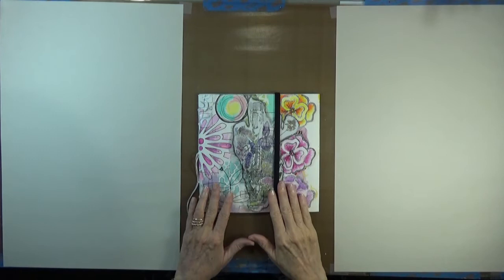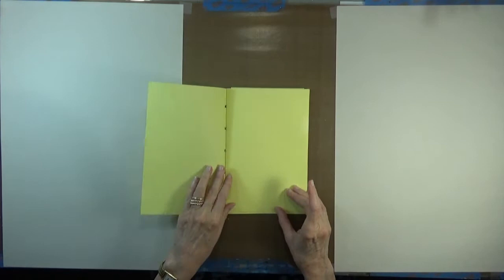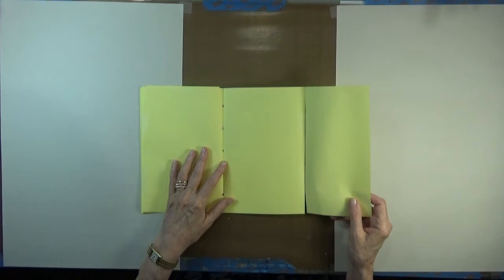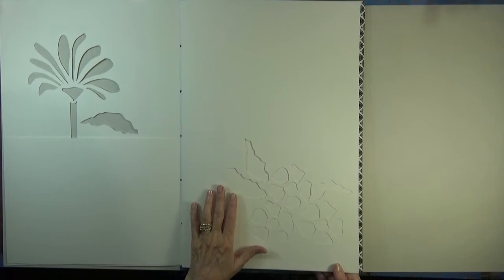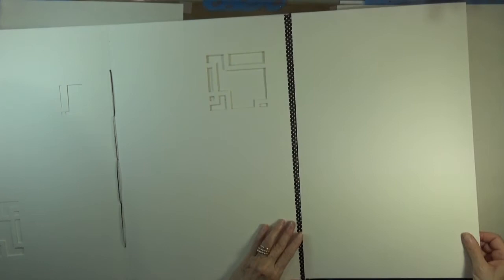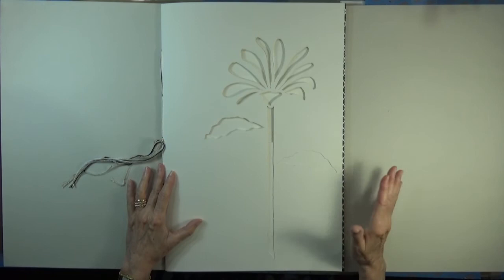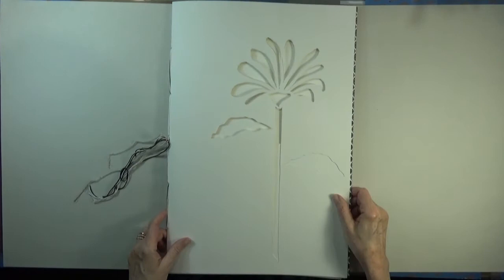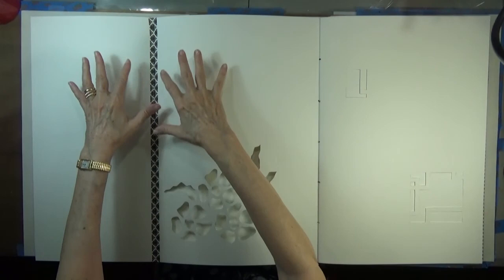Vlog #7 Big Pierced Folded Journal 2017